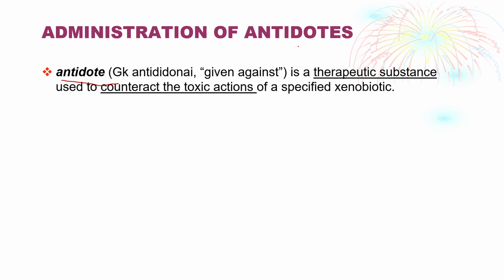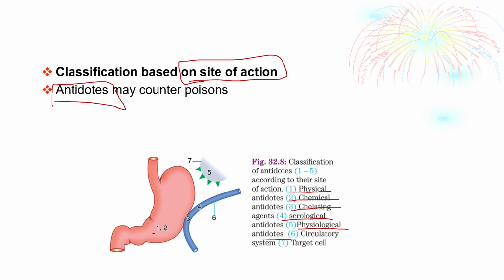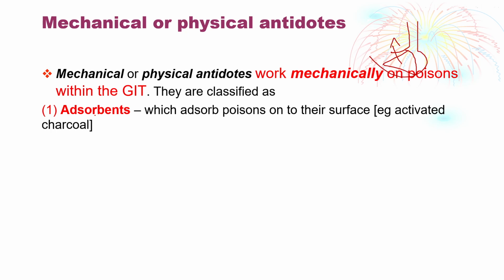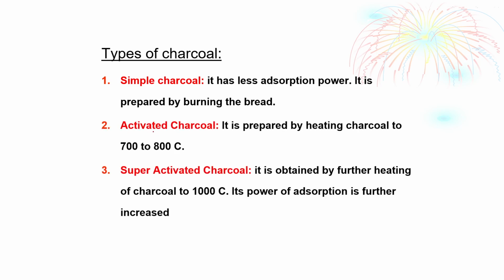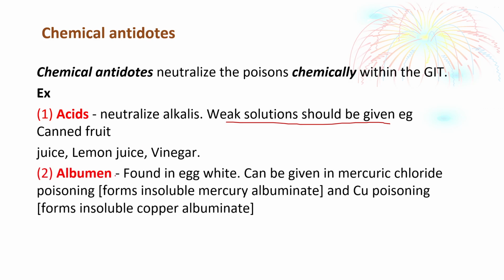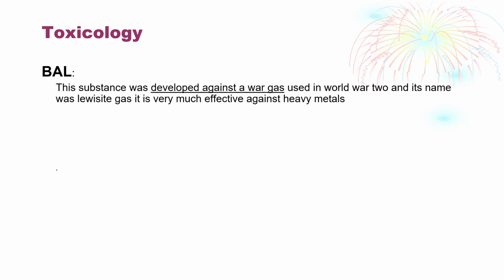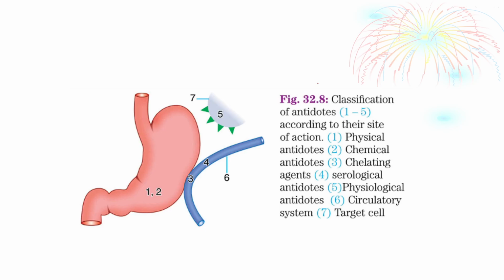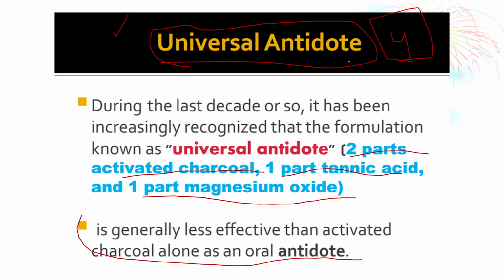Online General Toxicology V Antidotes FM LGF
📚 **Antidotes – Forensic Medicine & Toxicology Lecture | MBBS 3rd Year & PG Students**

In this comprehensive PPT lecture, we cover the essential concept of **antidotes** in toxicology—an important topic for medical students and exam preparation.

• **Definition of Antidote** – Understanding what an antidote is and its role in poisoning management
• **Types of Antidotes** – Including physical, chemical, pharmacological, and immunological antidotes
• **Mechanism of Action** – How antidotes neutralize or counteract poisons in the body
• **Examples** – Commonly used antidotes with relevant clinical applications
• **Universal Antidote** – Composition, parts, and its traditional role in emergency toxicology

🧠 This lecture is specially designed for **3rd Year MBBS** and **Postgraduate (PG)** students to build strong conceptual clarity in **forensic medicine and toxicology**.

📌 Perfect for exam revision, viva preparation, and strengthening core medical knowledge.